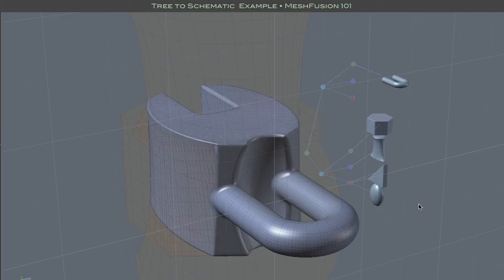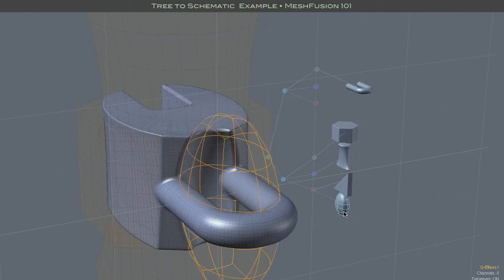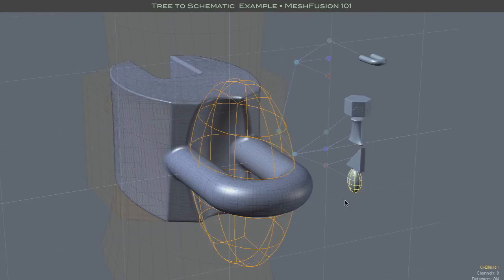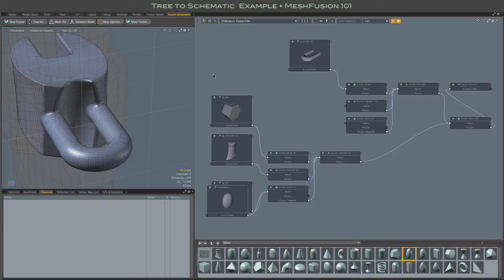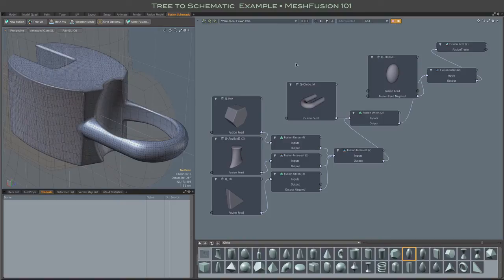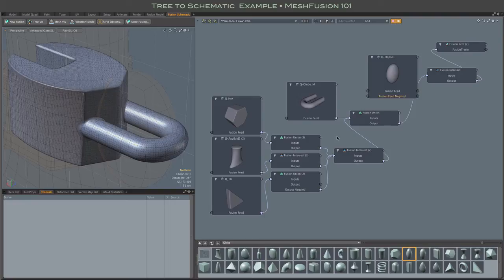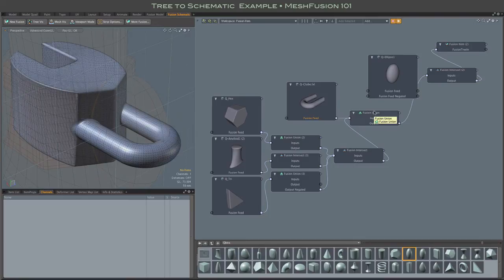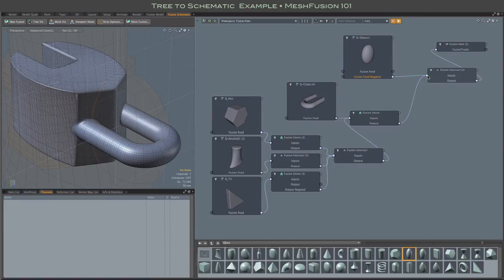MeshFusion Schematic to Tree Example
Solving a Boolean Puzzle by switching to Schematic Fusion